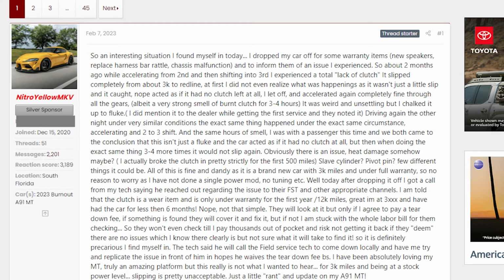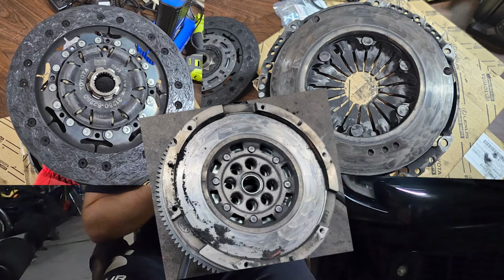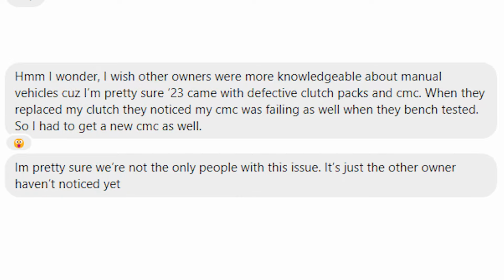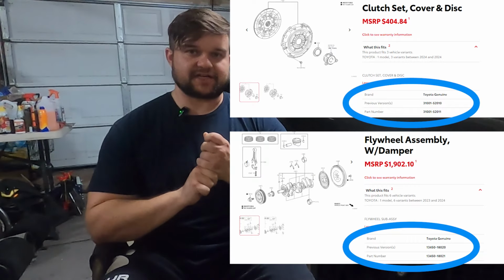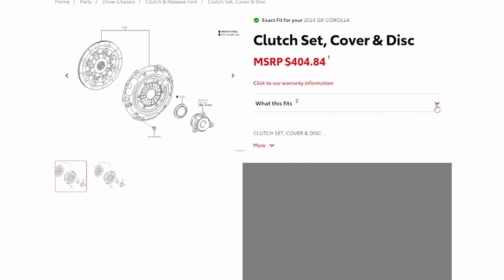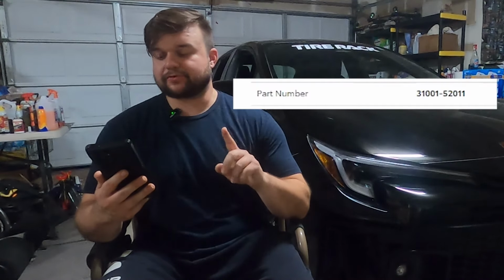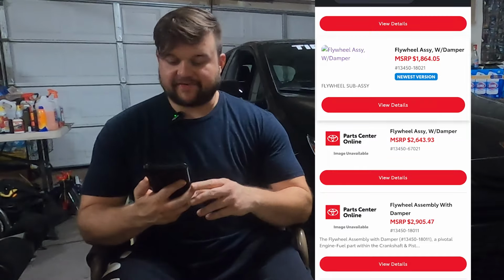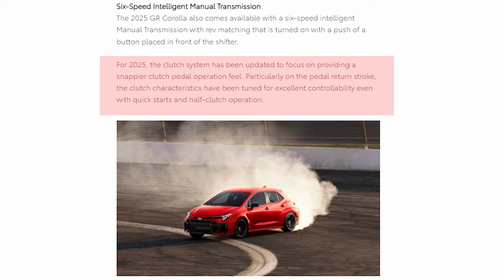GR Clutch Situation Has Gotten OUT OF HAND!!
GR Corolla Clutch Failure
GR Clutch Update